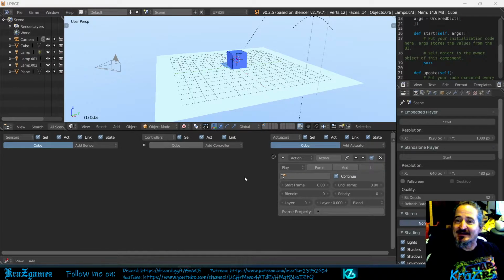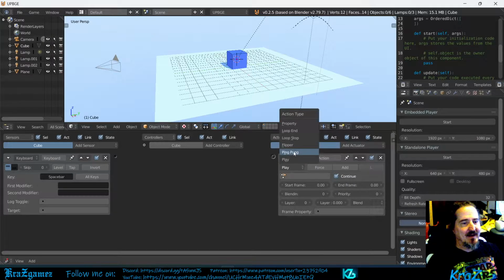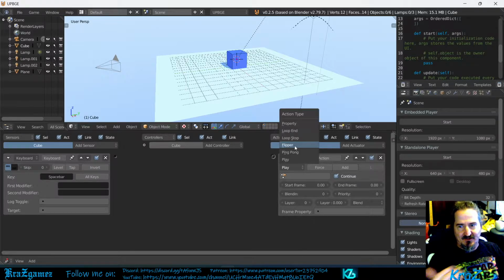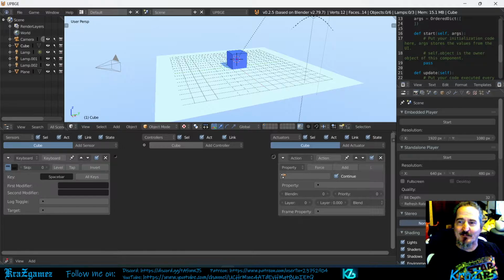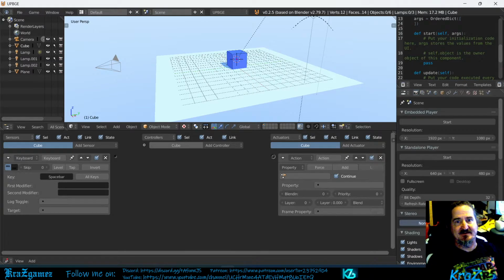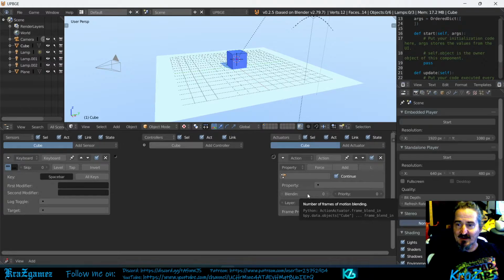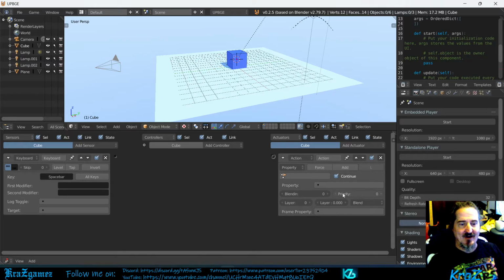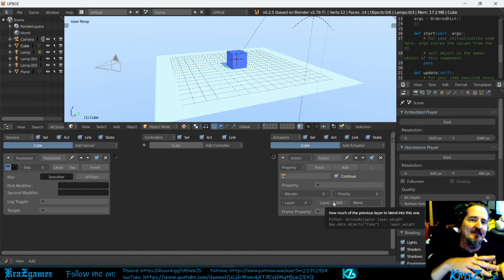Episode #39 UPBGE: Playing with the Play Modes and Blendin Functions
Today I go a little more in depth of the Action Actuator Play Modes and also touch base on the Blendin, Priority, and Layer modes.